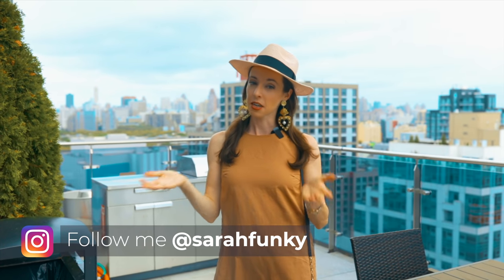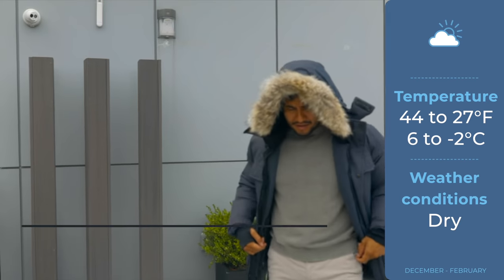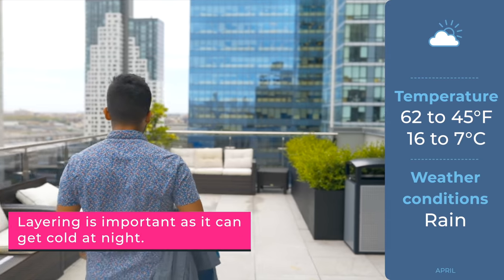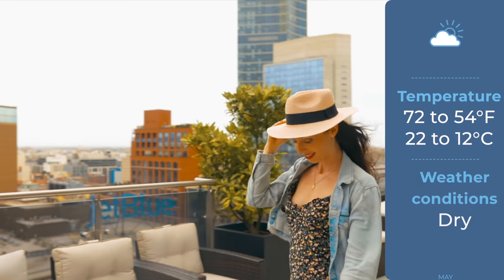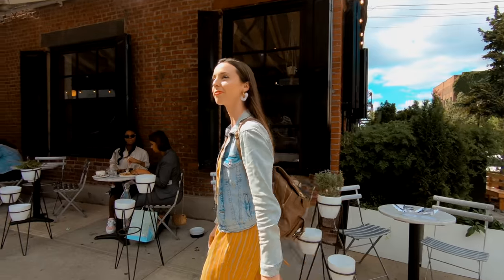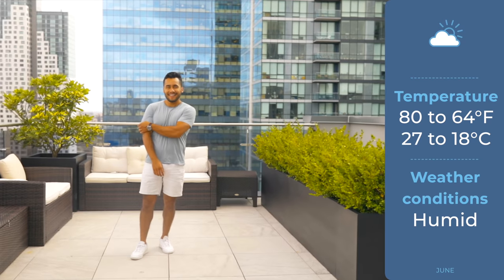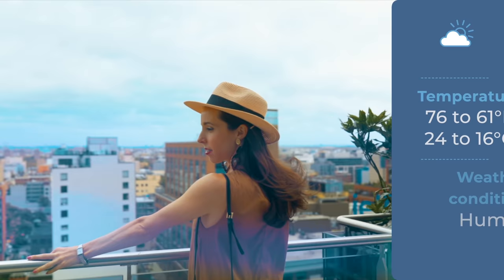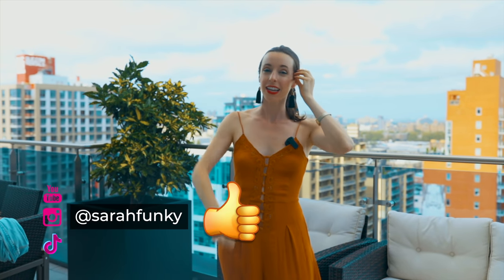NYC packing guide and hacks | Local New Yorker Recommendations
Make the most of your time in NYC with my self-guided tours
Traveling to New York soon and unsure what to pack? Don’t worry! This is your one-stop guide to what to wear in New York City each month and season. In this video, I’ll share the clothing recommendations for men and women and a packing list customized for the time of year.

Timestamps:
Intro - 00:00
Dec to Feb - 00:54
March - 1:44
April - 2:27
Which bag to bring? 2:58
May - 4:26
What shoes to wear? 5:04
June - 6:48
July to August - 7:35
September - 8:22
October - 8:49
November - 9:20